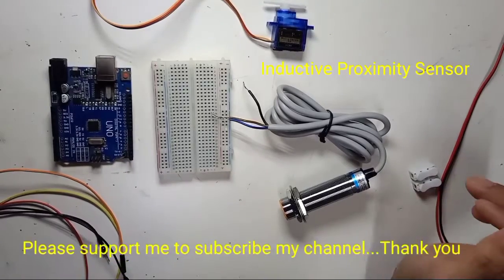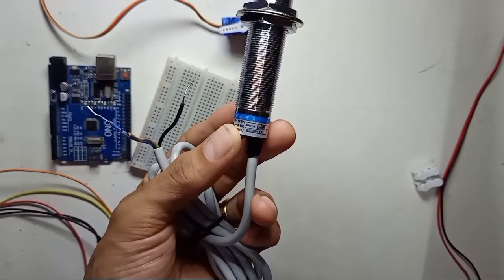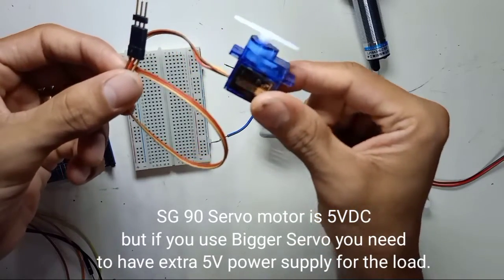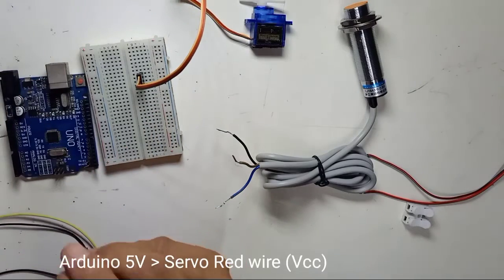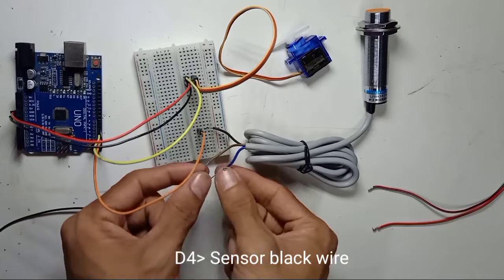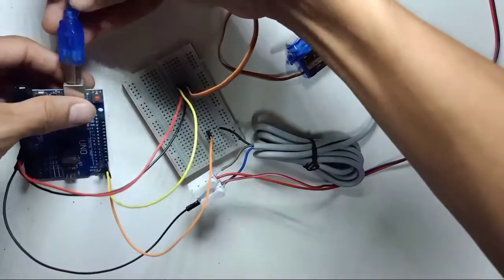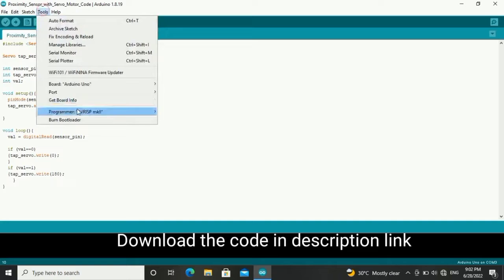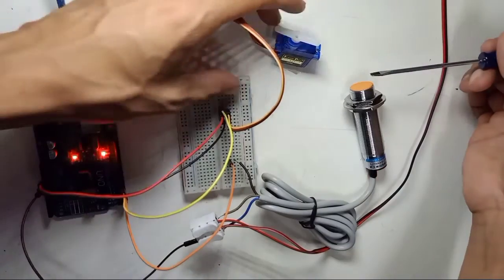How to control Servo motor with proximity sensor with Arduino Uno